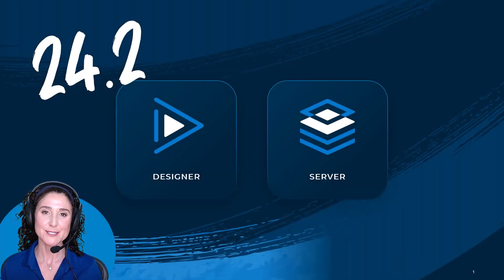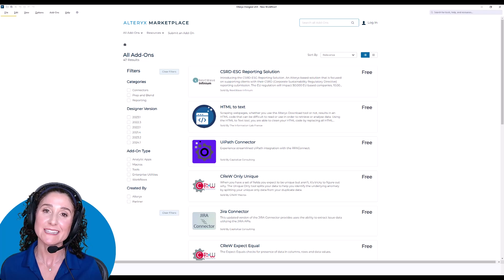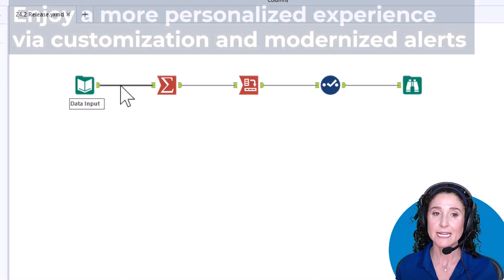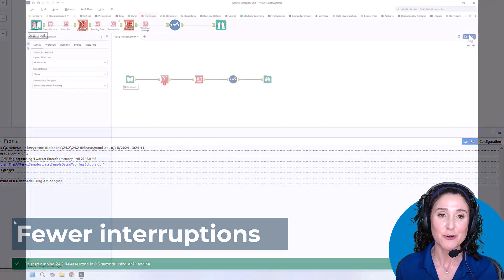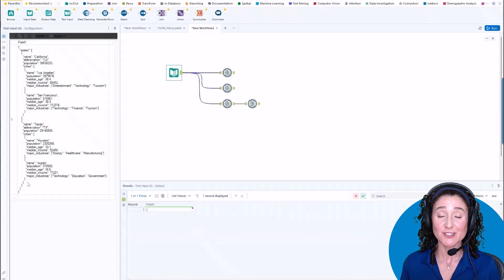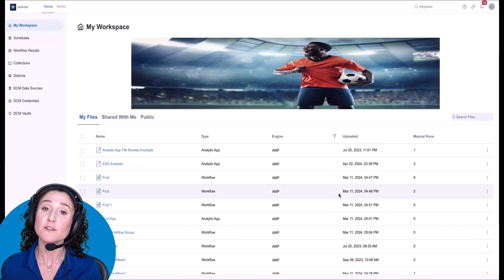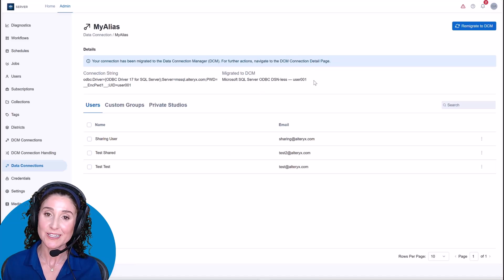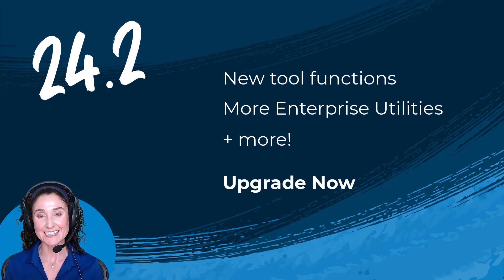What’s New in Alteryx 2024.2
We're proud to announce that 24.2 Designer and Server are here. At Alteryx, we believe in continuously innovating in big and small ways to ensure you get the tools you need to be the most effective analytics professional possible. Whether you're looking to perform analysis faster, ensure your workflows run properly every time, or make it easier for others to understand your data transformation logic and results, 24.2 has helpful new enhancements that you're going to want to take advantage of.

For this release, the Alteryx team has focused on delivering innovations that give you the ability to:
-Connect everywhere with new connectors and marketplace integration improvements
-Enjoy a more personalized experience via customization, accessibility, and -modernized alerts
-Power up with new tools, functions, and options
Breeze through workflow admin in Server with new tools, API functions, and more

Watch this video to learn more about the capabilities you'll find in Designer and Server 24.2. And get ready to upgrade your analytics!